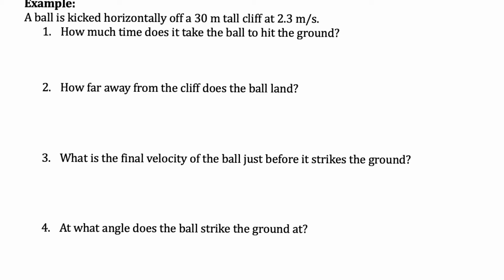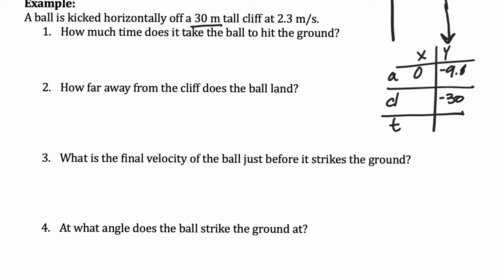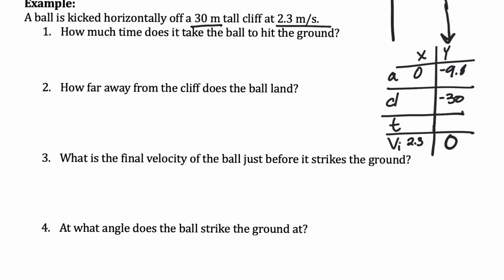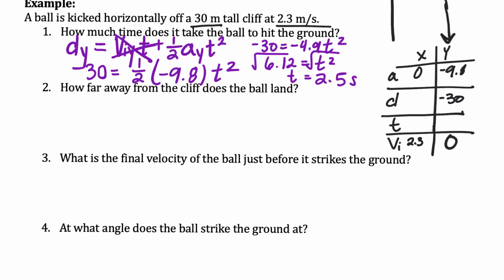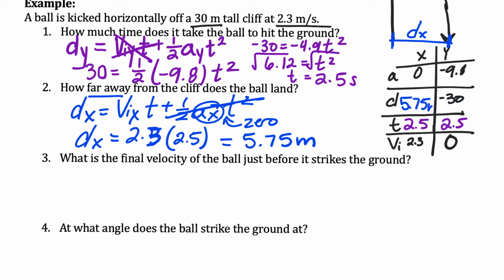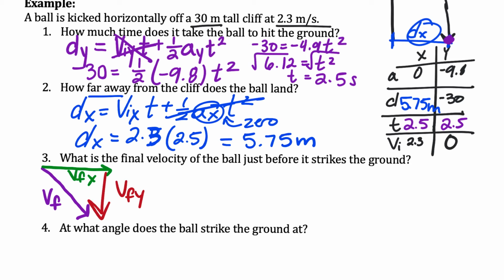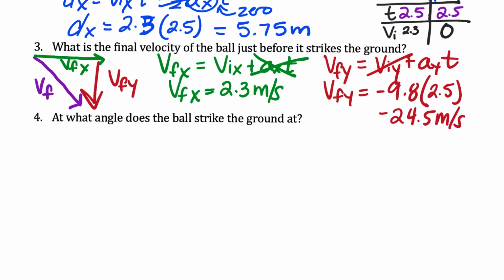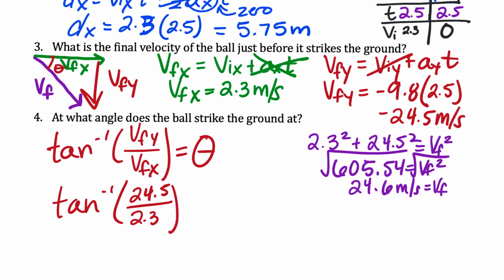Projectile launched horizontally